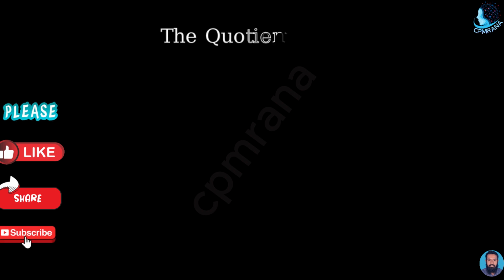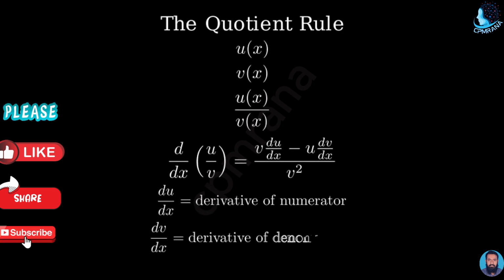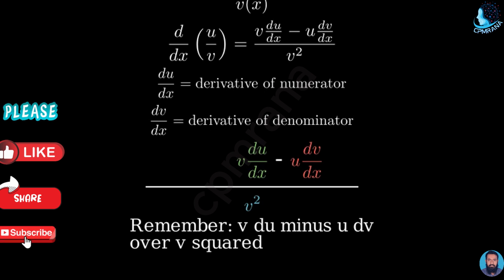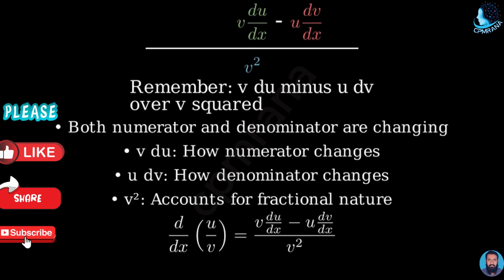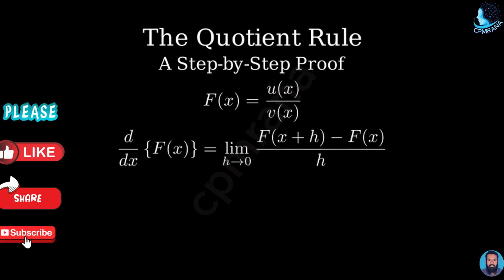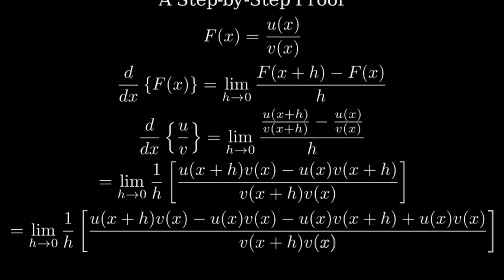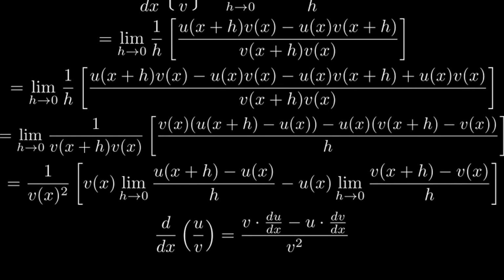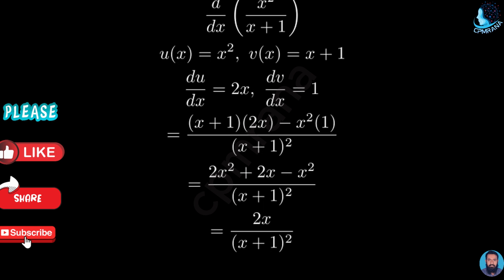"The Quotient Rule in Calculus: Derivation Using First Principles"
Unlock the secrets of the Quotient Rule in Calculus! In this video, we delve into the concept, explain its formula, and provide a step-by-step derivation using the First Principle of Derivatives. Perfect for students aiming to build a solid foundation in differentiation techniques. Watch now to simplify your understanding of this fundamental calculus rule!